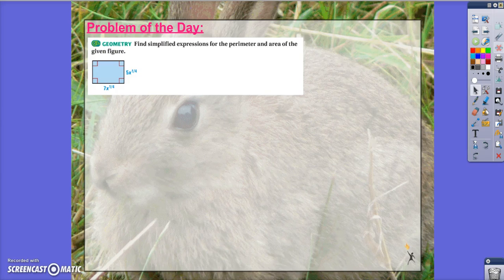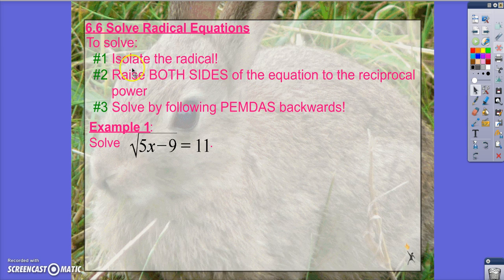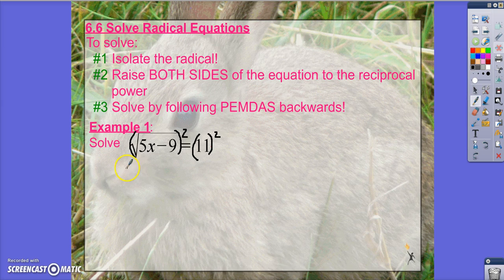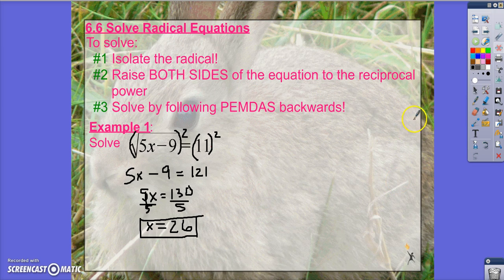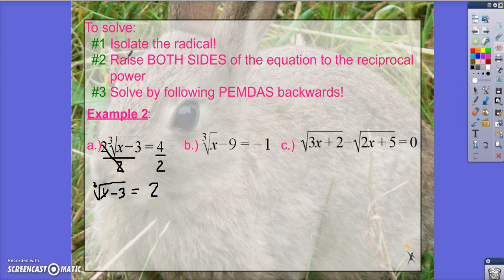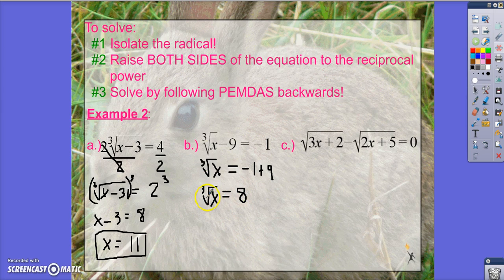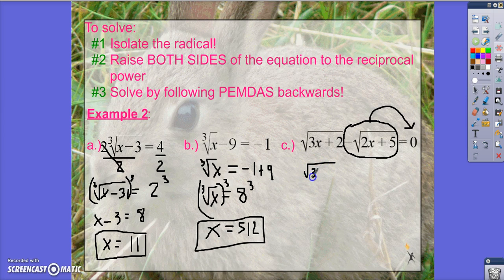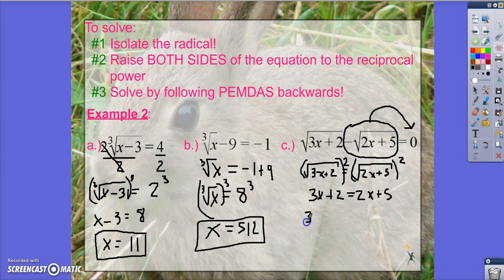Lesson 6 6 Solve Radical Equations Part 1